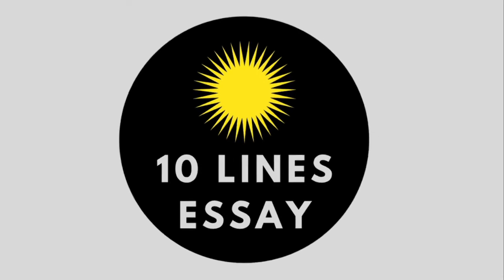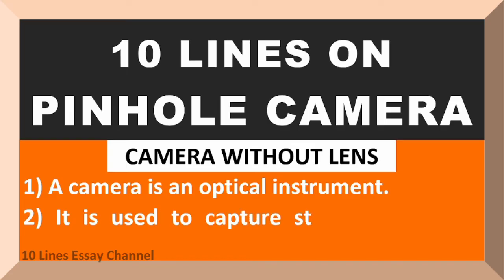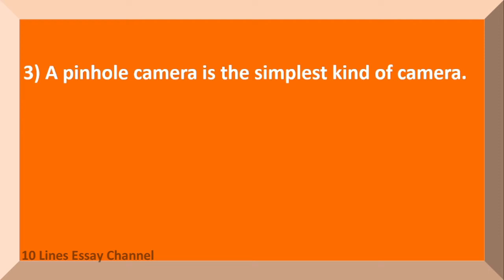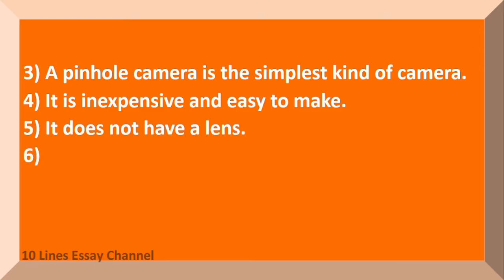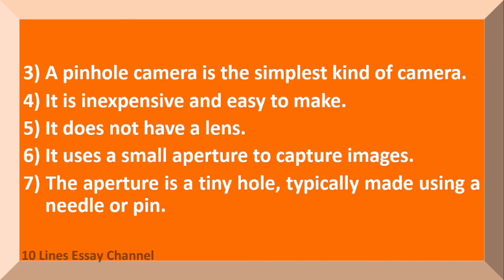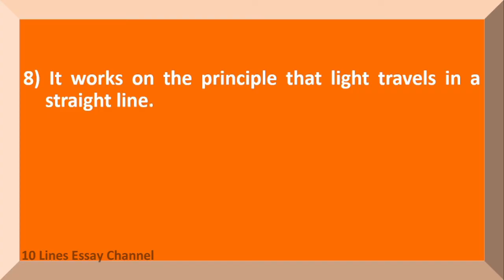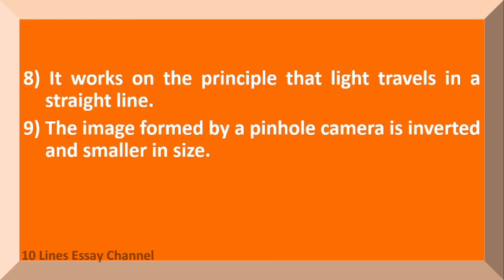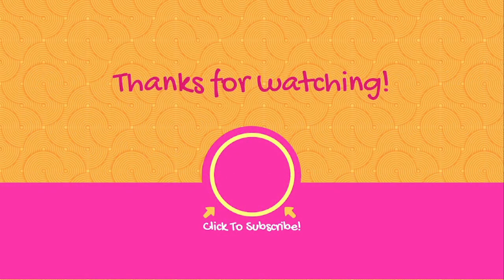10 Lines on Pinhole Camera in English | Few Lines on Pinhole camera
Want to have a Few Sentences about Pinhole camera?  You are in the right place!
This video provides you with 10 Lines on Pinhole camera in English.  It is very easy to understand and learn.

Few Sentences about Pinhole camera
10 lines on Pinhole camera
Few lines on Pinhole camera
Few Sentences about Pinhole camera in English
10 lines on Pinhole camera in English
Few lines on Pinhole camera in English
Paragraph on Pinhole camera
About Pinhole camera